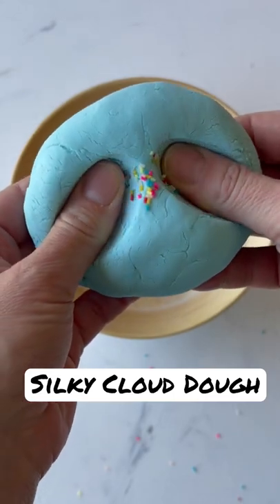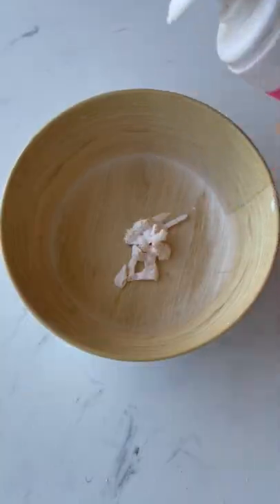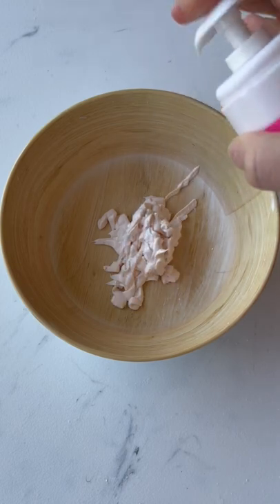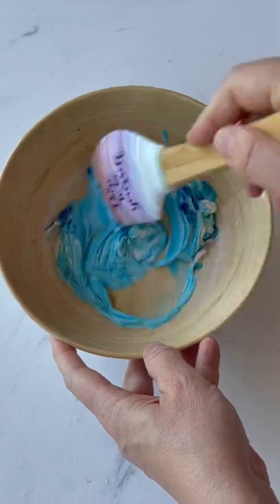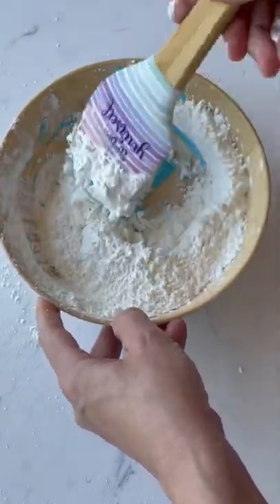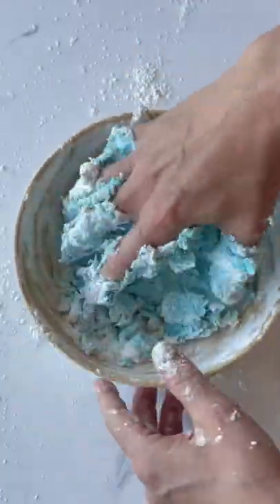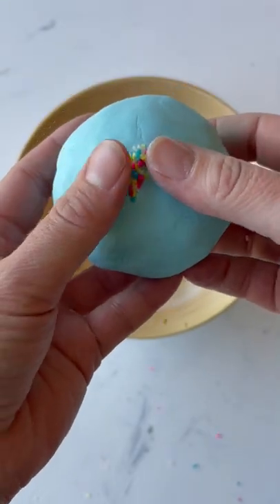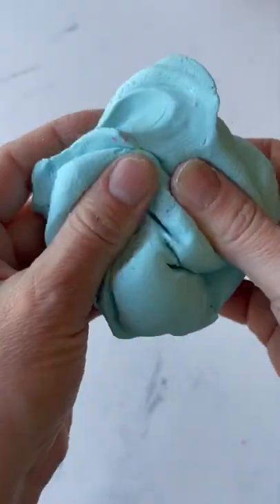Silky Cloud Dough